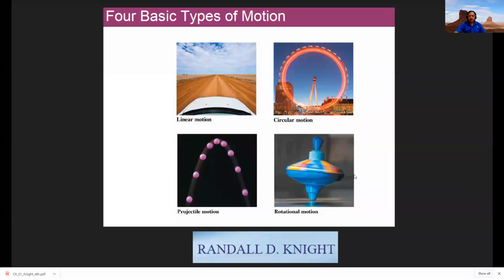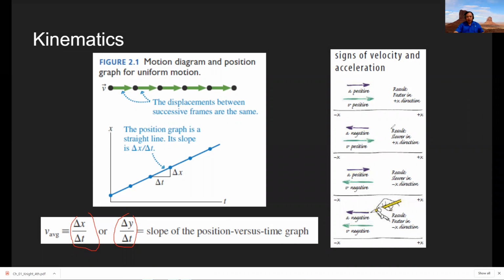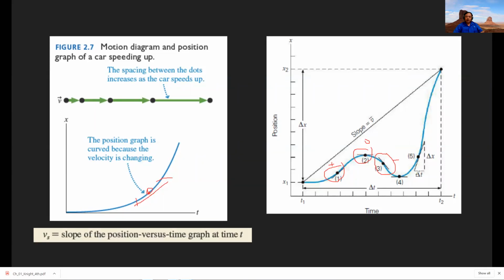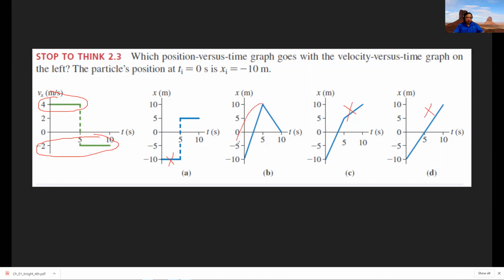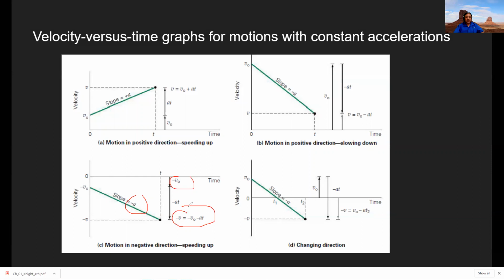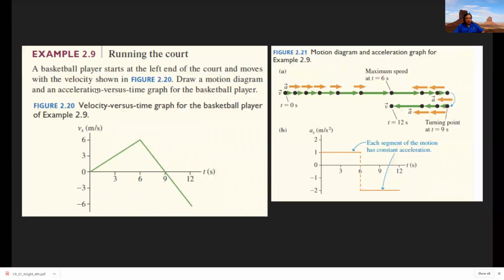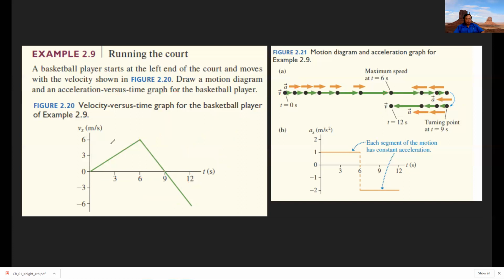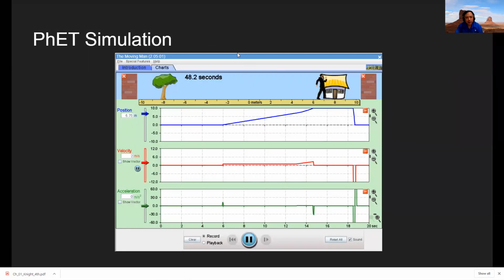Motion Diagram to Motion Graphs Screen Cast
This is a screen cast video of Sir Hortz for Grade 9 - Krypton for our lesson on Motion Graphs